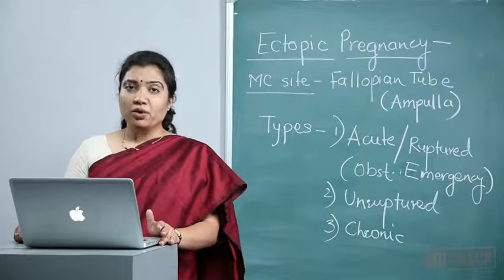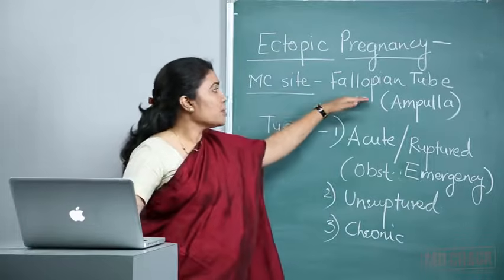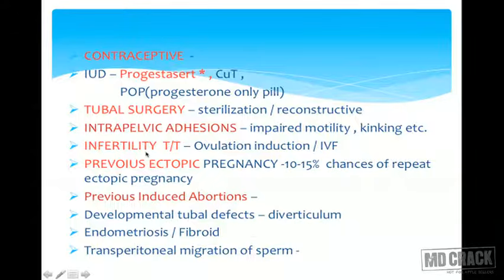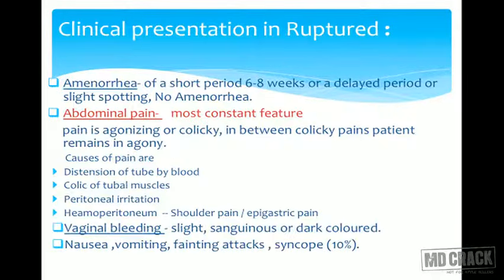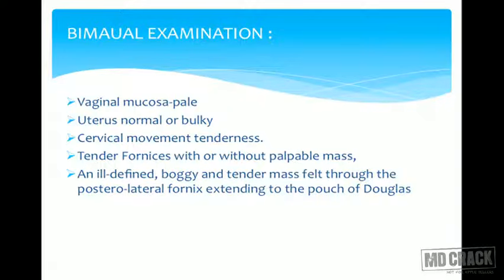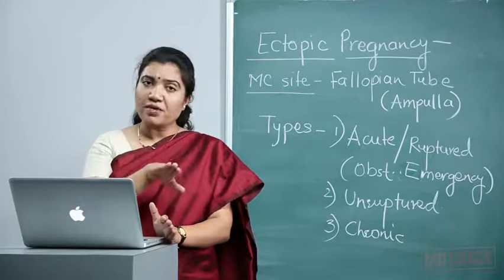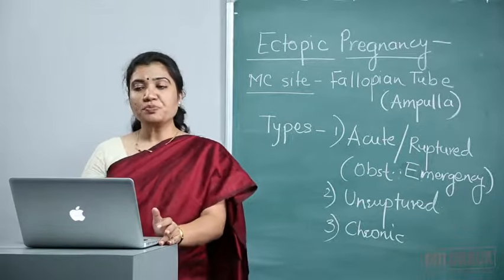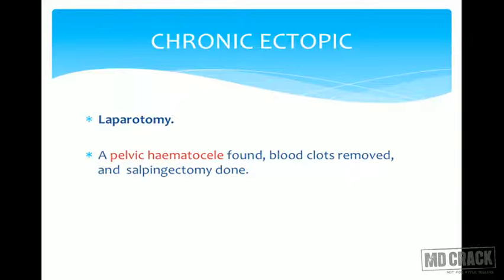OBSTETRICS & GYNECOLOGY: ECTOPIC PREGNANCY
In this video of OBSTETRICS & GYNECOLOGY: ECTOPIC PREGNANCY following concepts are discussed:
Ectopic pregnancy
Localizations of Ectopic pregnancy
Tubal Ectopic pregnancy
Types of Ectopic pregnancy
Clinical features
Diagnosis
Management